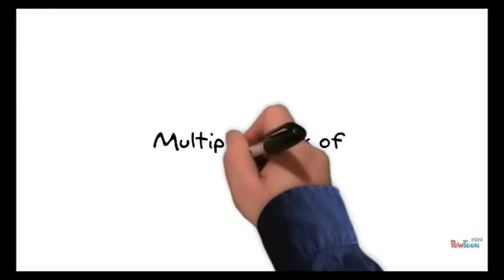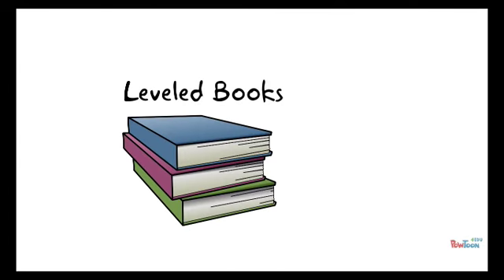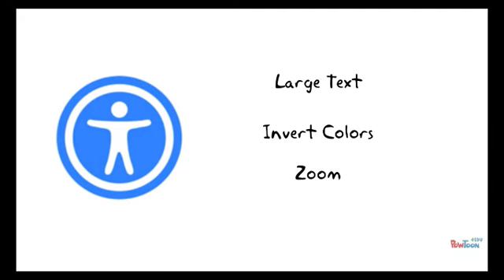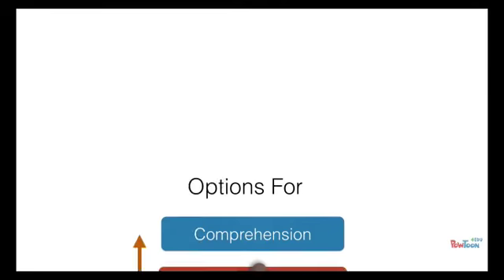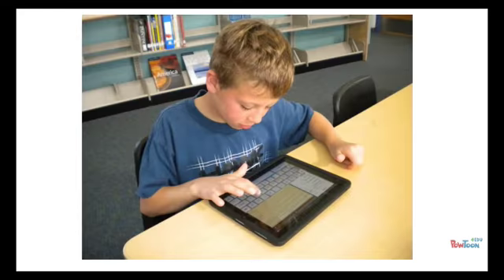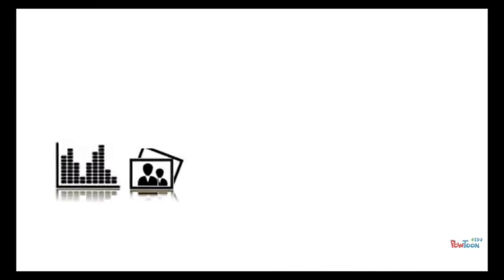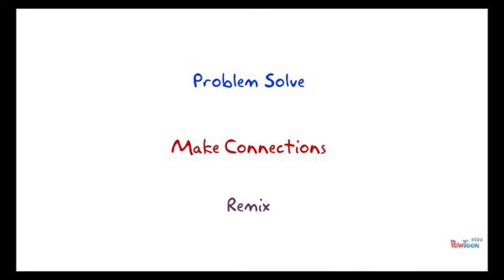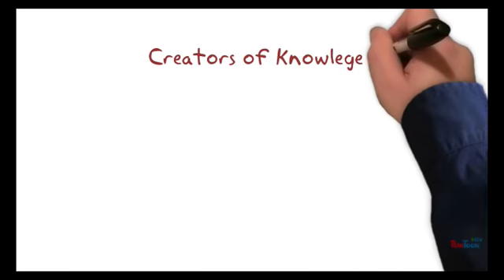Multiple Means of Representation (Week 3)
This week's webinar focuses on how we can provide multiple means of representation to support the variability in learners' recognition networks.